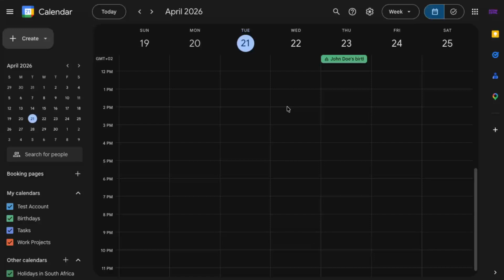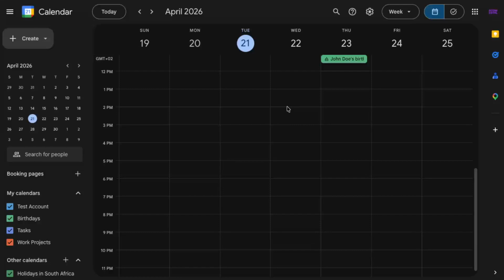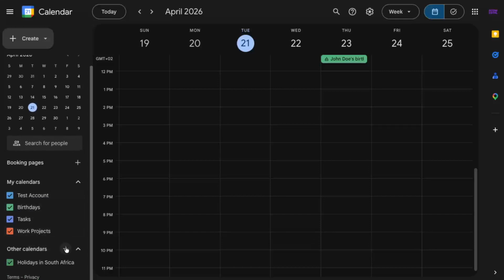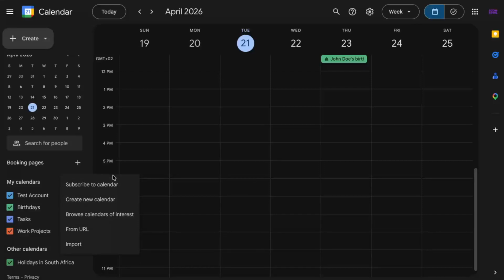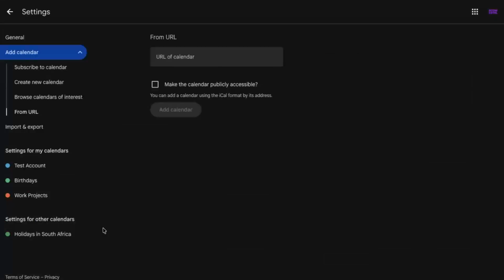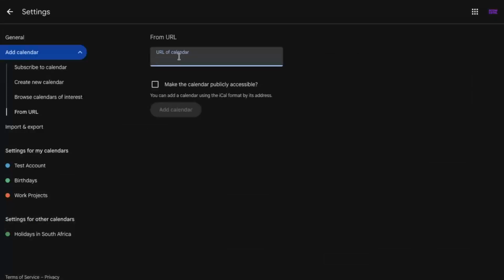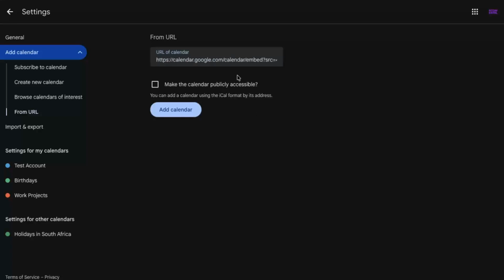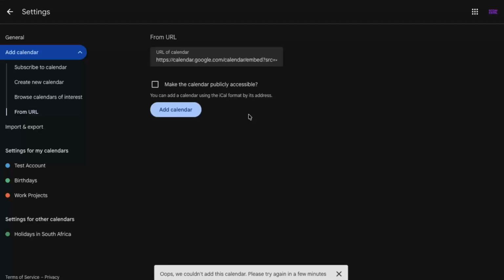How to Add URL to Google Calendar (2026) | Step-by-Step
Learning how to add a URL to Google Calendar is simpler than most people expect, and this tutorial walks you through the exact steps. You'll learn how to attach a link to a calendar event so attendees can access meeting rooms, landing pages, or resources directly from the invite. This method works whether you're adding a video call link, a website URL, or a custom redirect. We cover both the desktop and mobile versions so you're covered regardless of how you manage your calendar. This is the current updated process that reflects Google Calendar's latest interface. If you've been manually sharing links in separate emails or messages, this workflow will save you time. Watch the full tutorial and set it up today.